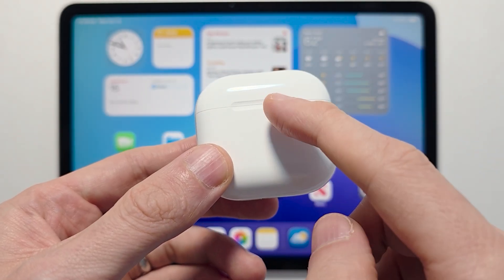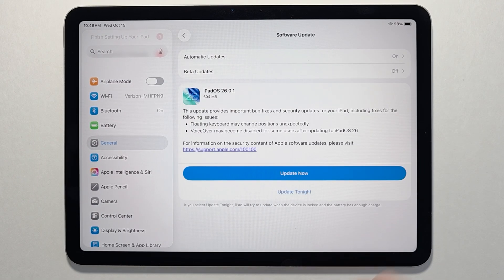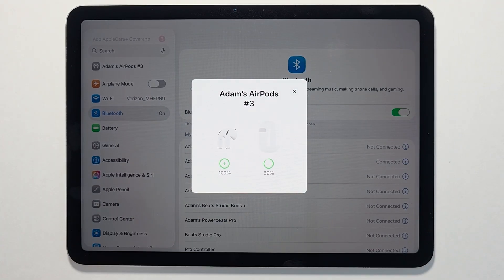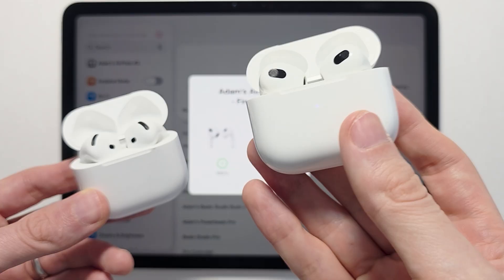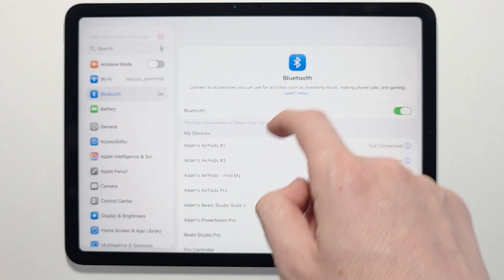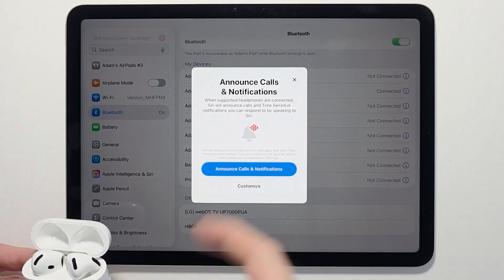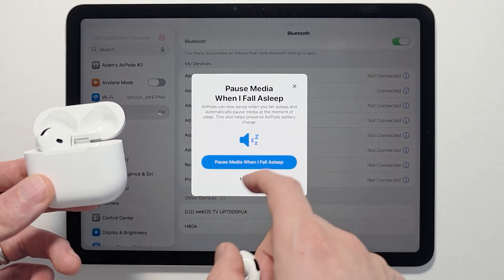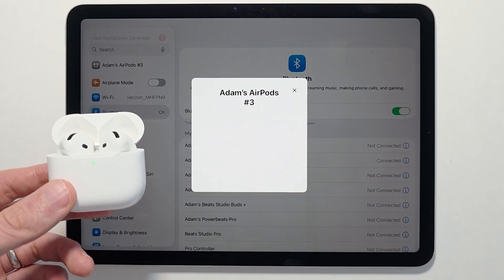AirPods 4: How to Connect to iPad!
How to pair Apple AirPods 4 to iPad Air or other iPads using Bluetooth.